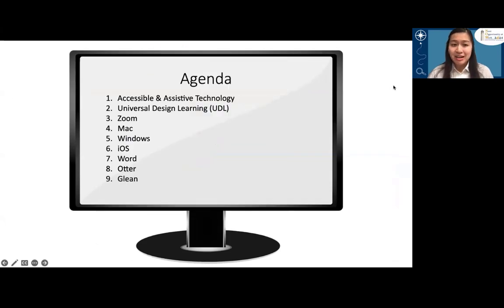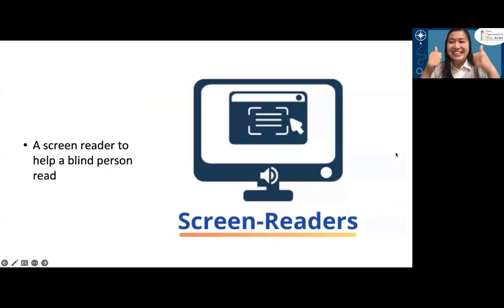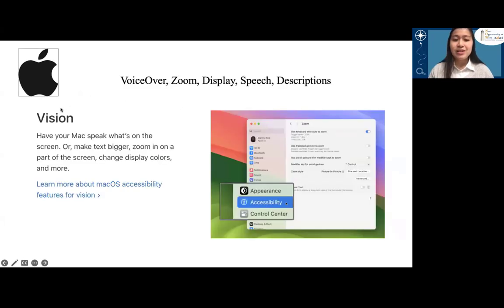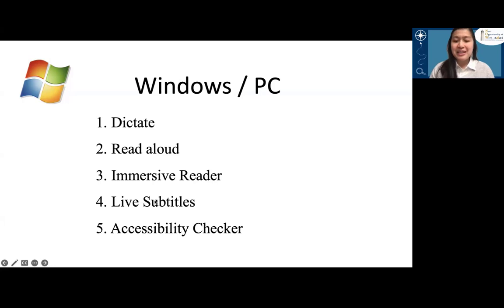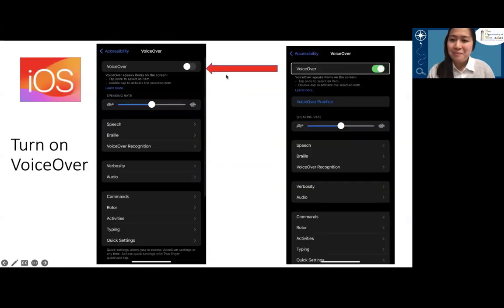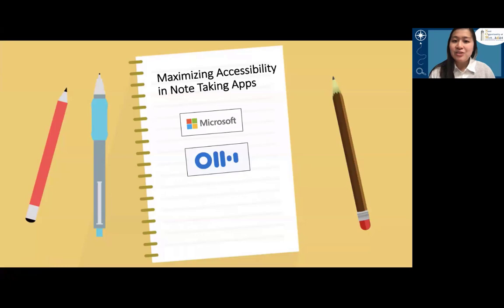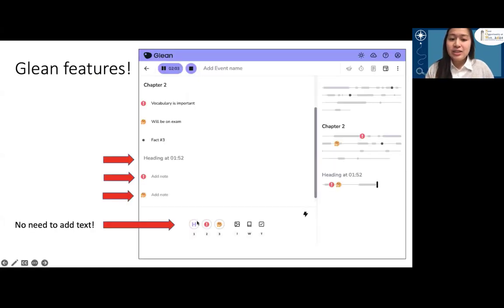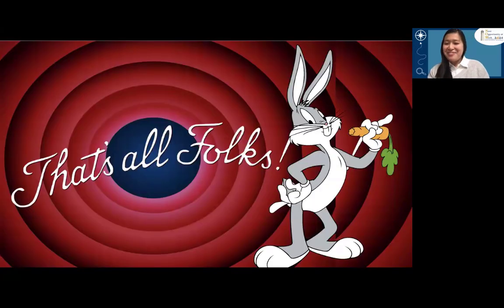Accessible and Assistive Technologies for All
Presenter: Julie Ha

Session Description: An immersive session focused on "Accessible and Assistive Technologies for All," where you'll discover practical insights and strategies to enhance accessibility and inclusivity in digital environments.

We want to emphasize that you don’t have to be tech-savvy to join– this session is designed for everyone, regardless of your level of familiarity with technology.

We start off by exploring Zoom's accessibility features, then journey through Mac OS X, Windows/PC, and iOS platforms, unveiling built-in accessibility tools like VoiceOver, Zoom, Live Captions, Narrator, and Voice Recognition. Additionally, we'll delve into optimizing accessibility in note-taking apps like Otter and Glean, and discover the power of Word's accessibility checker for creating inclusive documents. Through easy-to-follow tutorials, practical demonstrations, and engaging discussions, attendees will leave equipped with the knowledge and skills to cultivate more accessible and inclusive digital spaces.

Whether you are an educator, IT professional, disability service provider, or individual with disabilities, this session offers valuable insights to empower accessibility and promote inclusivity. Join us as we embark on a journey to create a more inclusive digital world where everyone can participate and thrive!